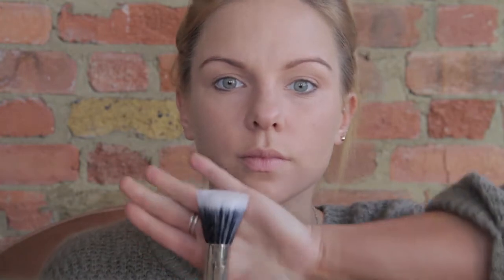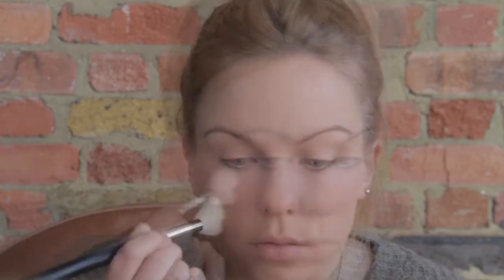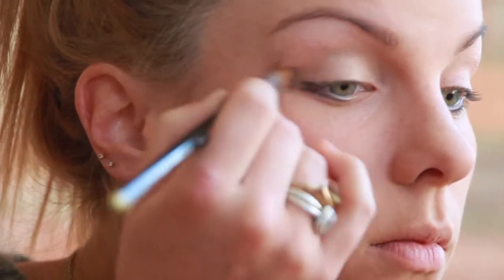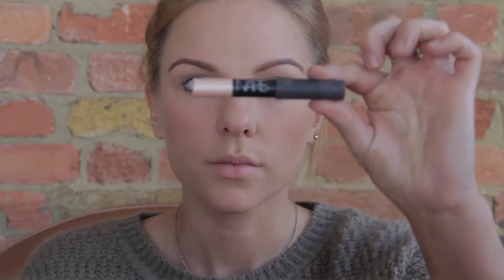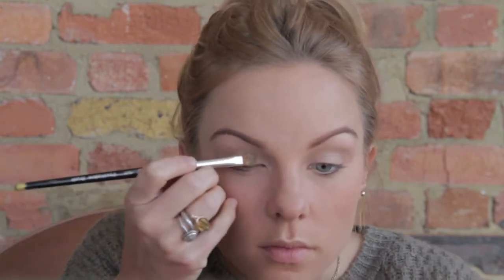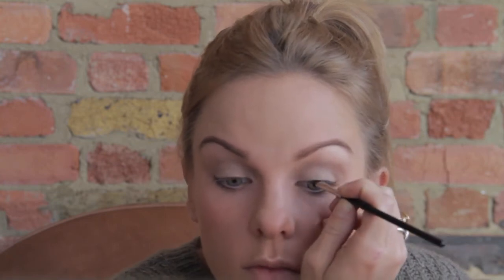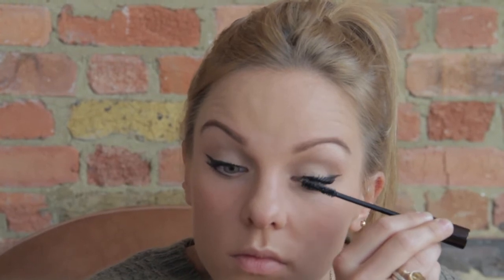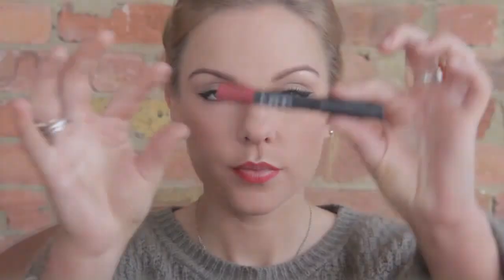Celebrity Makeup: Dita Von Teese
We love Dita Von Teese's retro make-up - this lady knows how to work the winged eyeliner and red pout! Entwise's resident makeup artist Katrin is here to show us how to recreate that great 1940's pin-up look.